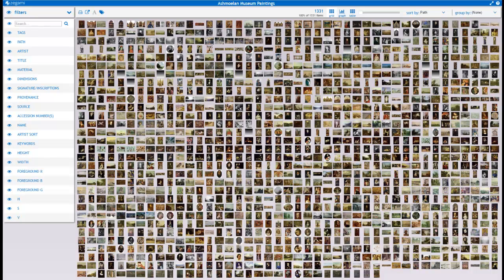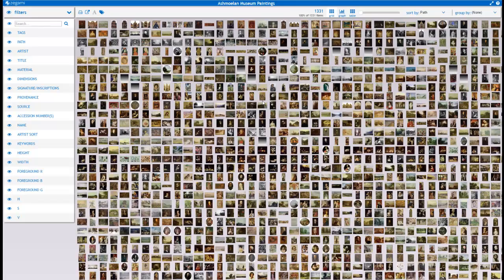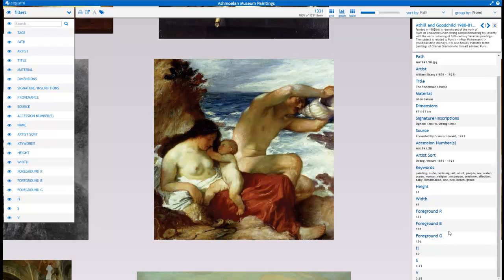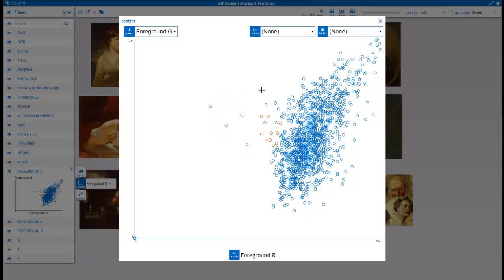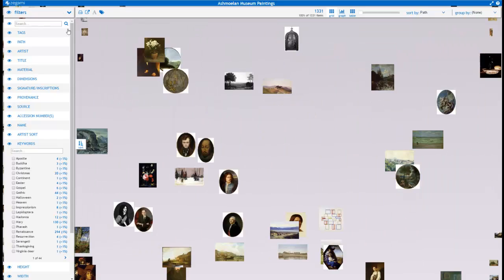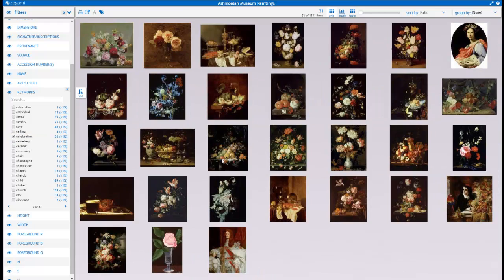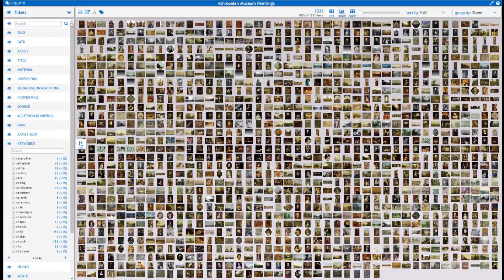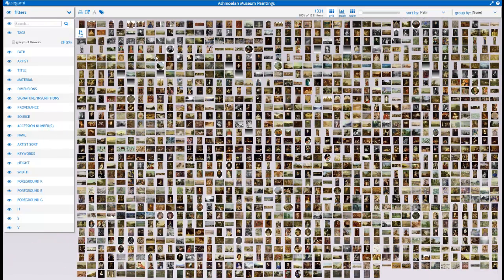Ashmolean Museum paintings collection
Showcasing one of the Ashmolean museums art collections using Zegami to filter, sort and group them.